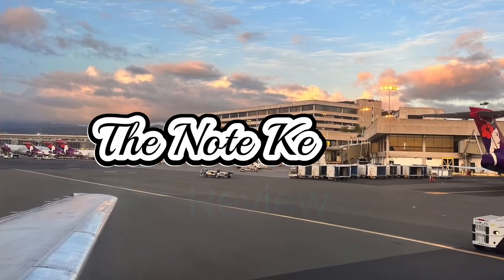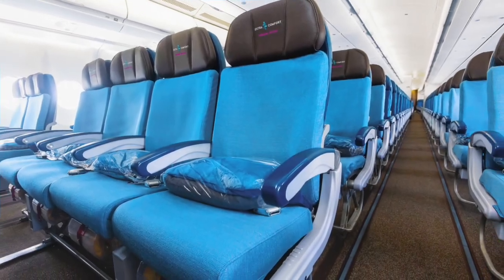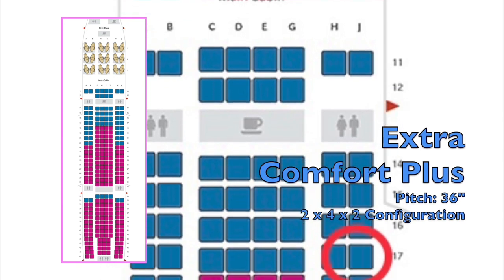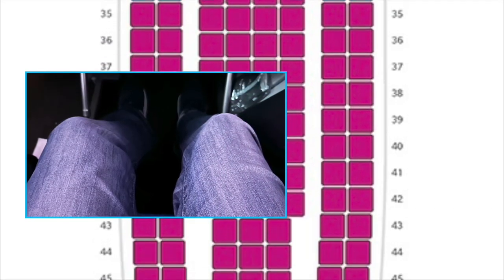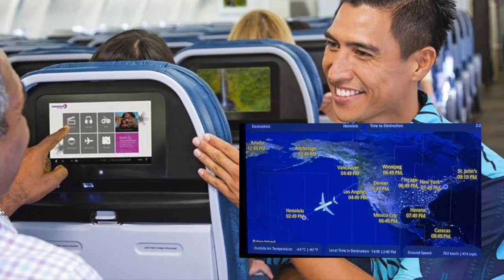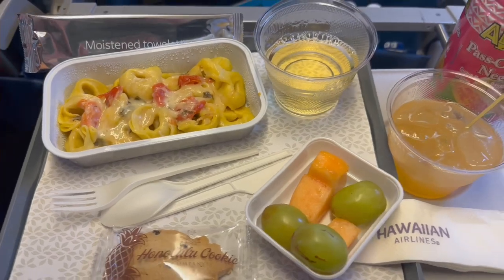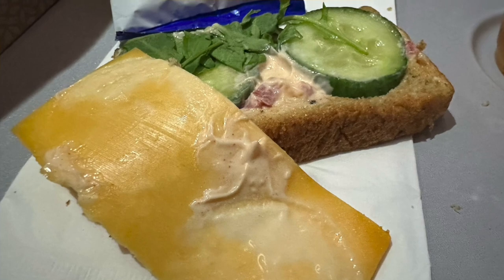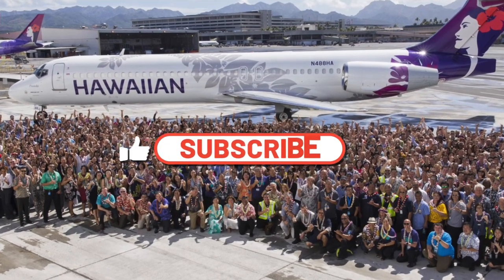Hawaiian Airlines Extra Comfort Seat Economy Upgrade for $190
Hawaiian Airlines premium economy seats are called Extra Comfort.  Are they worth the $190 up charge for one way?  I would say yes, considering it was an 11 hour plus flight time (the longest USA’s nonstop flight). I was flying BOS to HNL - Boston to Honolulu Non Stop Direct flight - for a business trip.

Hawaiian Airbus A330 seating configuration was 2x4x2 for both economy classes and a 2x2x2 for first class.

There are 18 First class seats, 260 Economy seats split between Economy Plus (Extra Comfort) and standard Economy.  The Hawaiian airlines seating chart came from their website (hawaiianairlines.com).

For the First class there is 1 Bathroom and Economy had 6.

The flight had 3 officers on the flight deck and 9 flight attendants.

I was sitting in Row 17 seat J  - Extra Comfort - And when I arrived to my seat they it had a blanket wrapped in plastic.  I notice that every seat in both economy classes had them.

Extra Comfort Plus Amenities out of Boston -
- Extra Space, 5 inches. Which alone was worth the $190 one way.
- Early Boarding.  We got zone 3.
- Closer to the front.
- Power Outlet

17 J - There is only one awkward window in 17 J, I noticed that 17 A also only had one awkward window.  I recommend skipping this row.  Both fold down tables were at a slant and it was hard to keep things upright, but it was manageable.

Overall it was great flight considering the distance.  The Hawaiian flight crew was friendly which was a breath of fresh air from other flights I have recently been on.